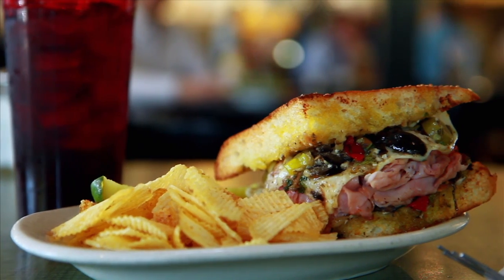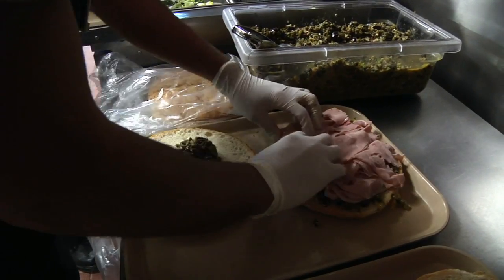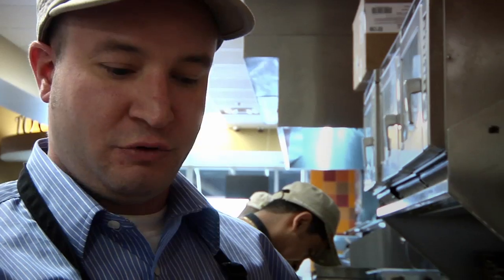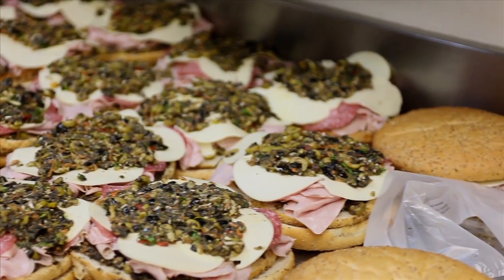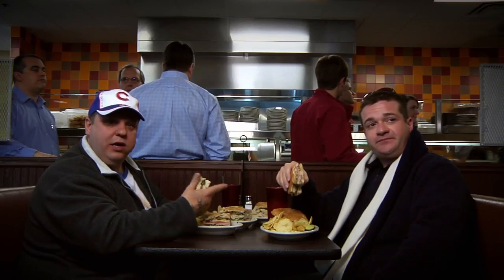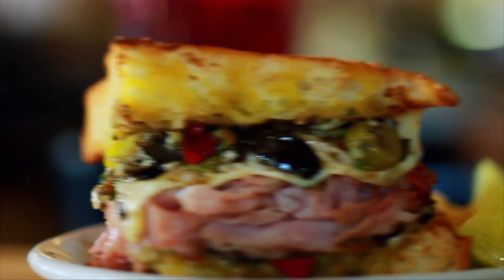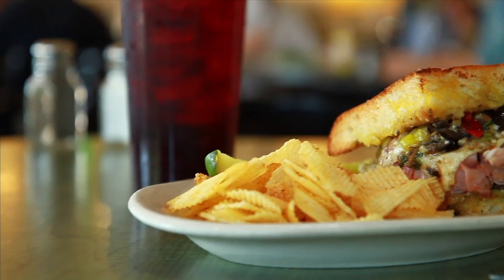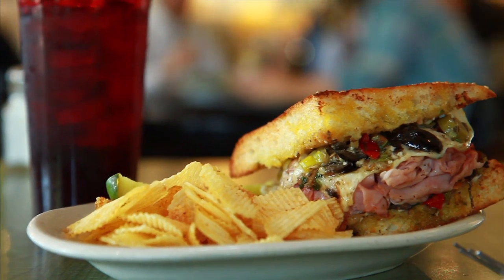Discover the Muffaletta